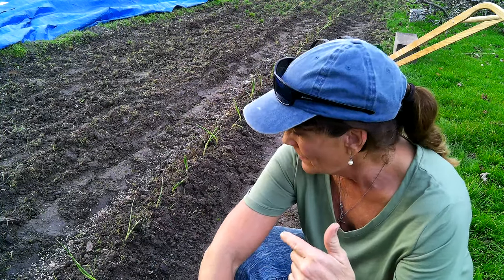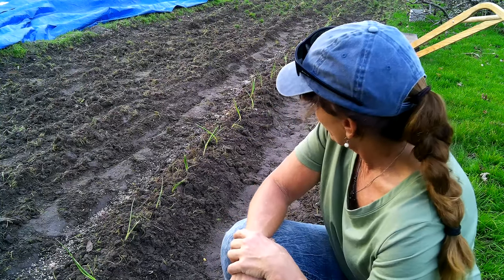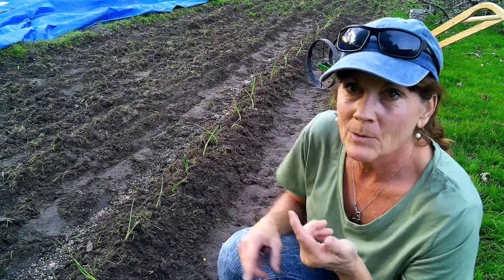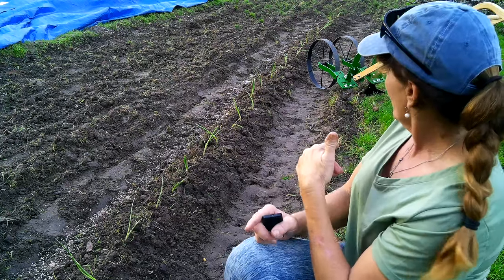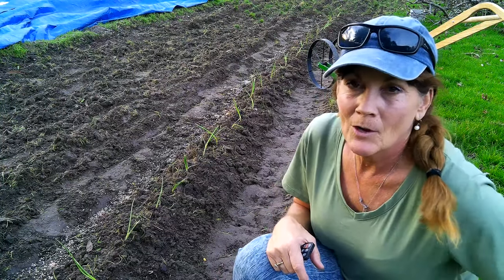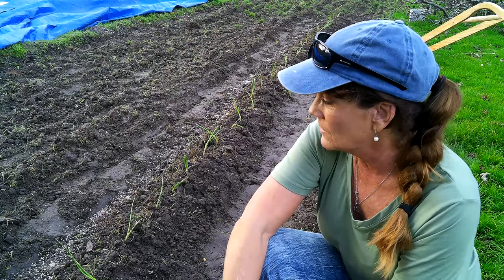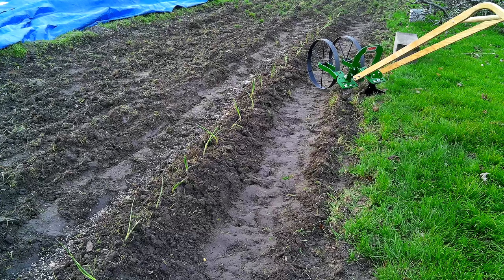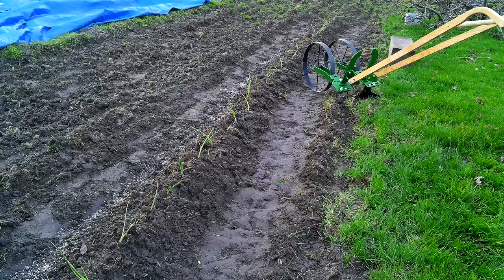HOW TO PLANT BIG Onions AND LEEKS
HERE IS THE TIPS TO GET THOSE ONIONS AND LEEKS off to a great start and information on harvesting to storage - to kitchen.

Growersolutions.com
HossTools.com
Harvestright.com